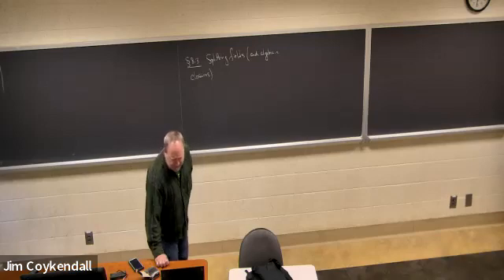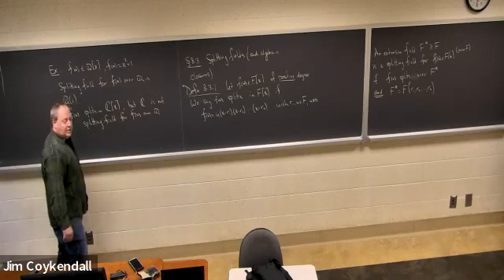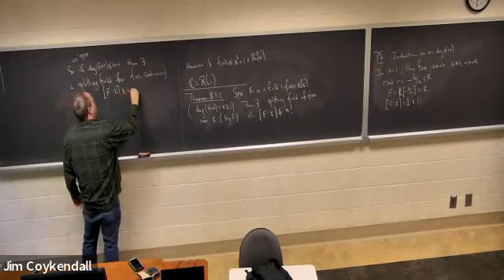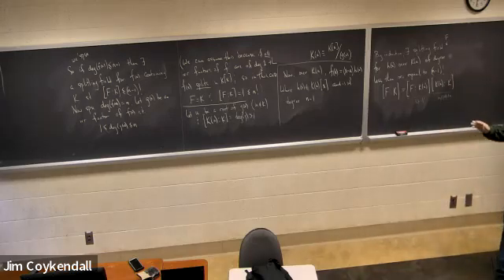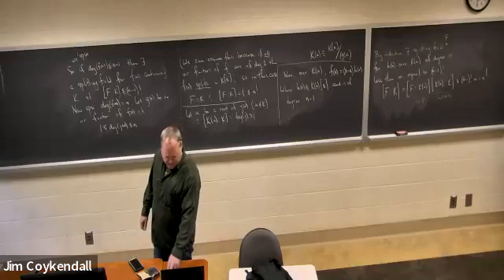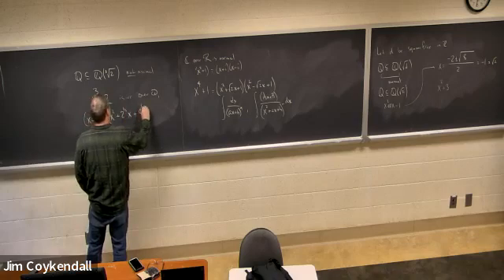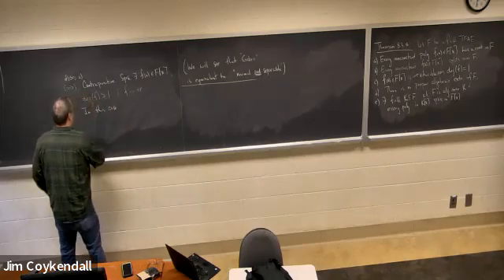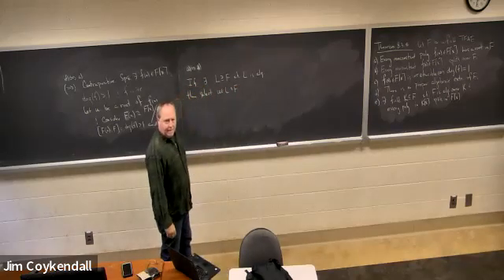Math 8520, 3/27/2023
Splitting fields.